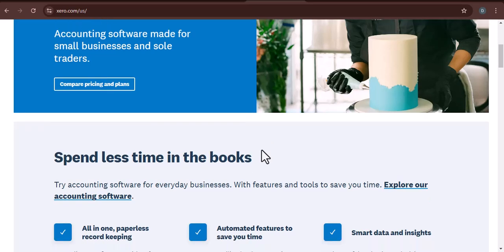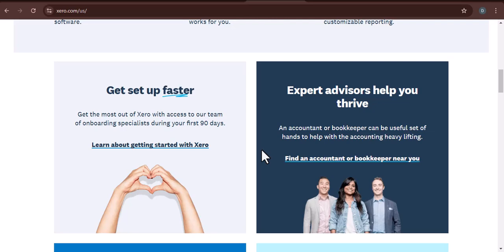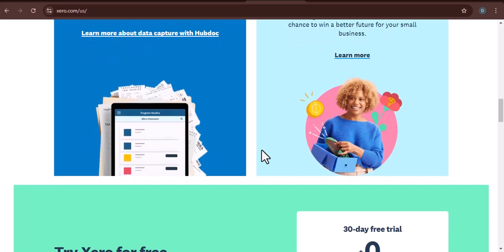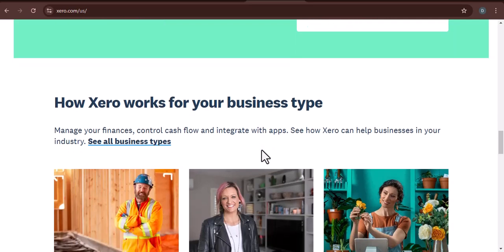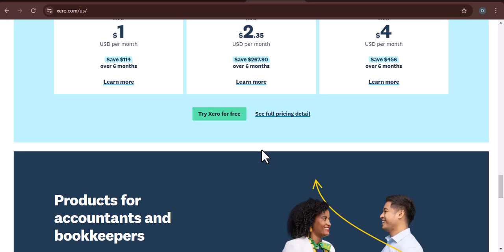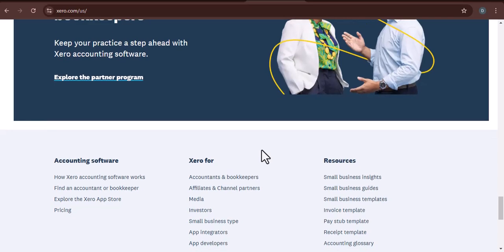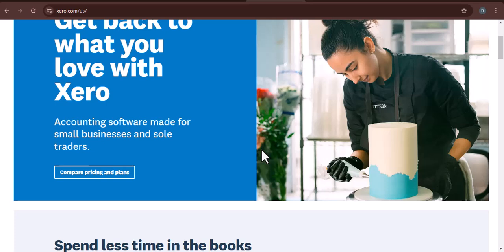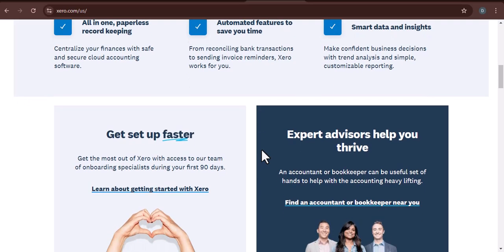How do I set a starting balance in Xero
In this video, you will learn about How do I set a starting balance in Xero

9 YouTube Channel Ideas to Help You Choose Your Own

✅IGNORE THIS
Related Search: